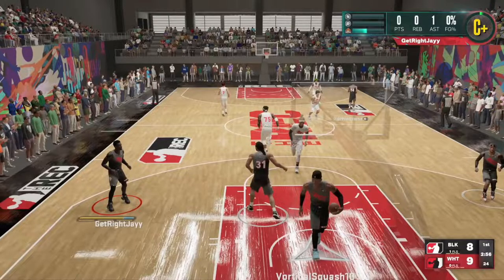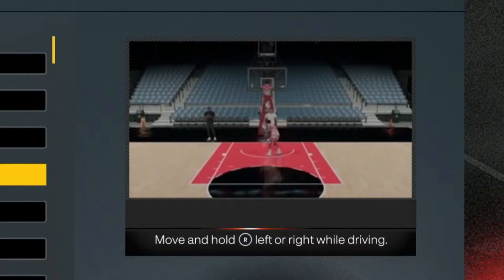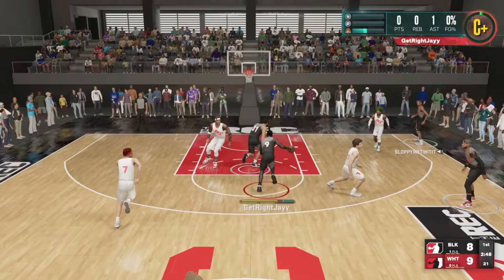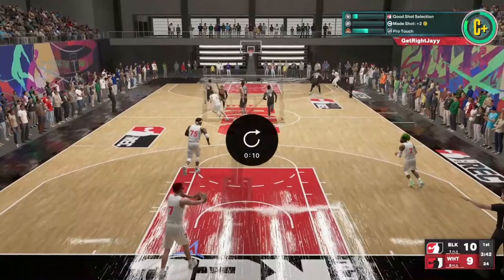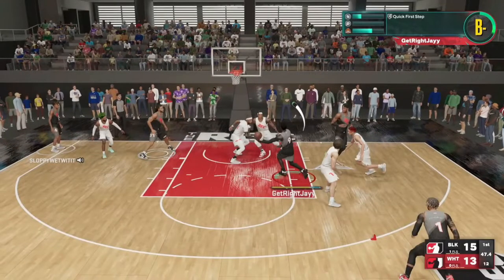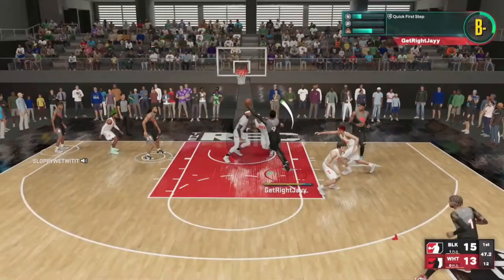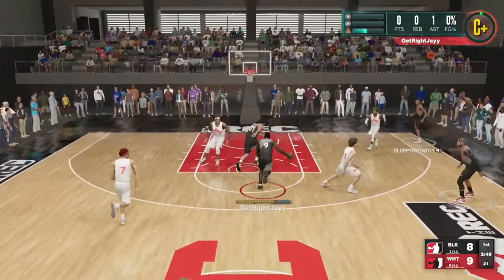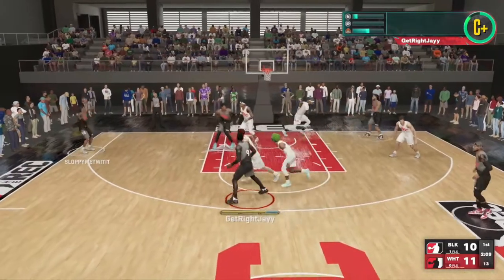EXPAND YOUR BAG IN NBA2K23!! - QUICK SCOOP LAYUP TUTORIAL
1st video of a series where if I find any new move that can be of interest to you guys I will share it with you. NBA2K23 is an entirely different game than years past with a bunch of new moves, Im here to help you expand your game.

**PLEASE READ**
After more testing I found out you can go to the other hand when performing this move, just make sure it is moved directly to the left or right, or pointed directly towards your off hand depending on your controller settings.